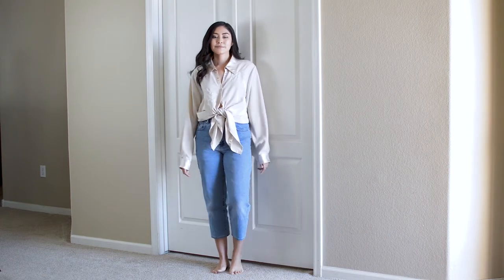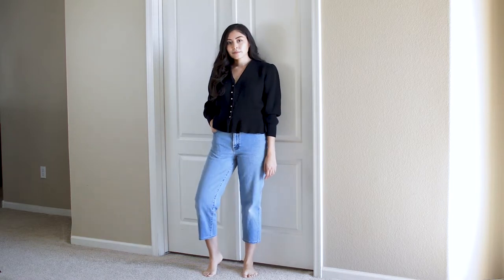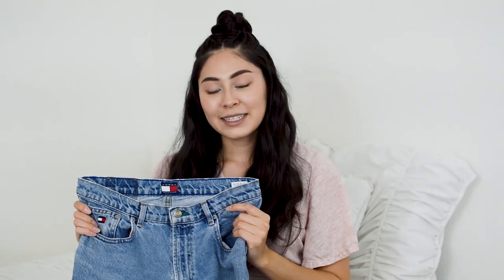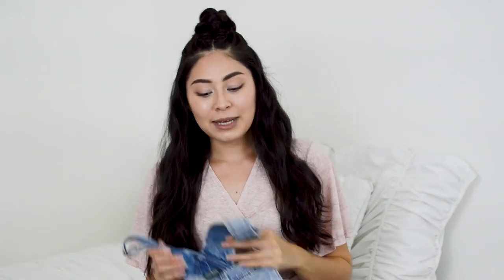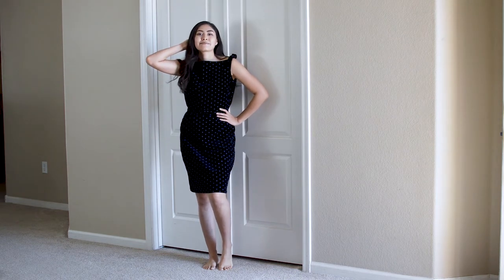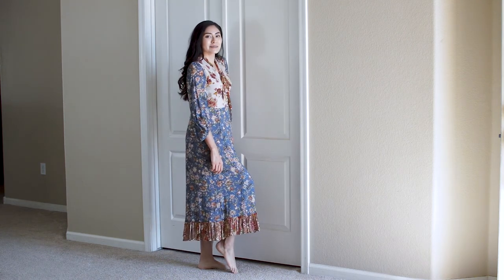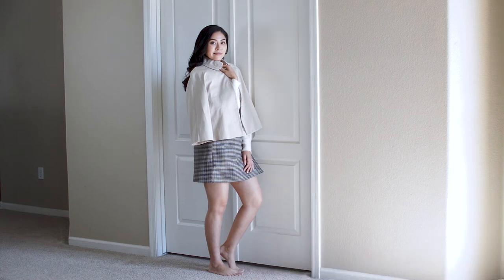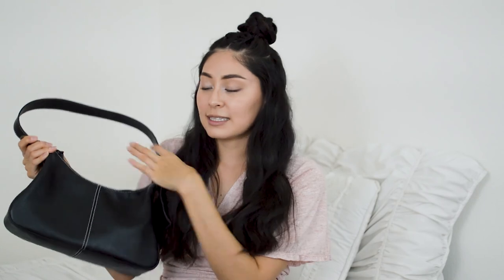HUGE Try On Thrift Haul | Free People, Tommy Hilfiger, Kate Spade, Levis, & more!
I've been thrifting non-stop for over a year now and somehow managed to not film a thrift haul yet for you guys. So here it is! This is a huge thrift haul where I show you my favorite thrifted items from 2019 and early 2020, including from brands like Tommy Hilfiger, Free People, Kate Spade, Levi's, Pendleton, Ralph Lauren and more. (Don't worry, I'm obviously not hitting up the thrift stores currently with everything going on in the world, although, watching this makes me miss thrifting so much!)

If you're interested, I've listed some of my vintage clothing items on Etsy for sale.